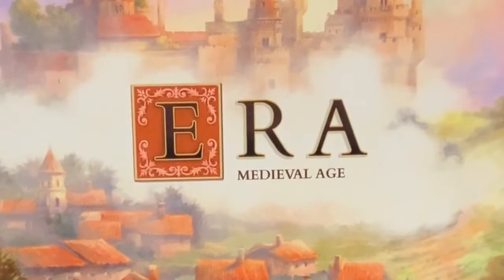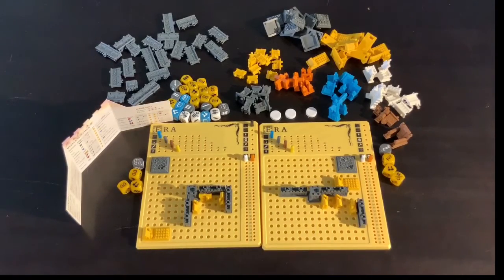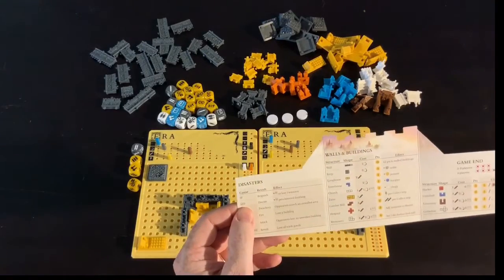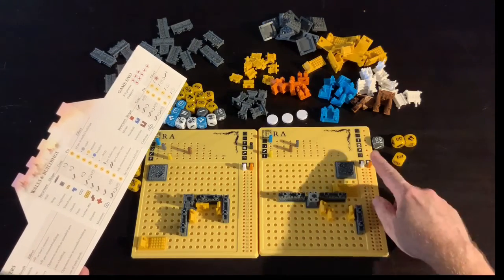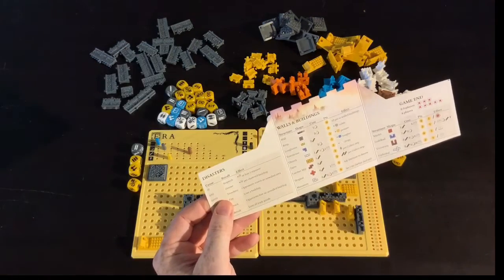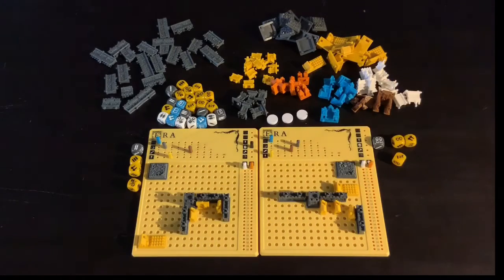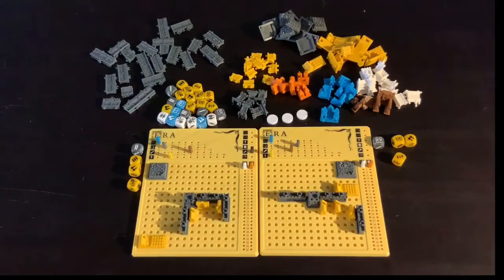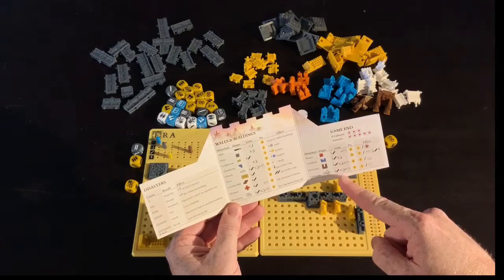Era Medieval Age Gamesplained - Part 1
This is the Gamesplanation for Era Medieval Age. I hope that this brief run through of the rules will help you get Era Medieval Age to the table with some new players.

Enjoy gaming.